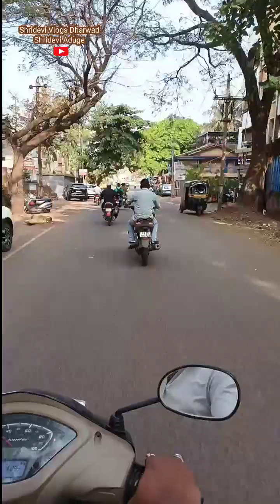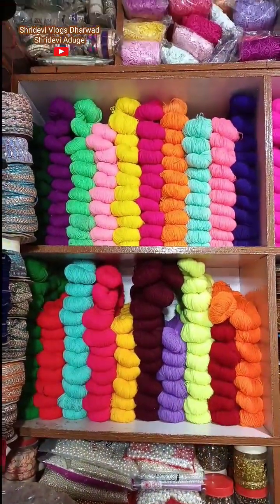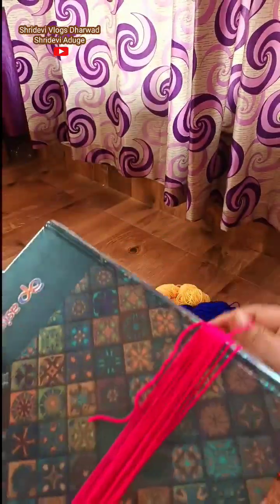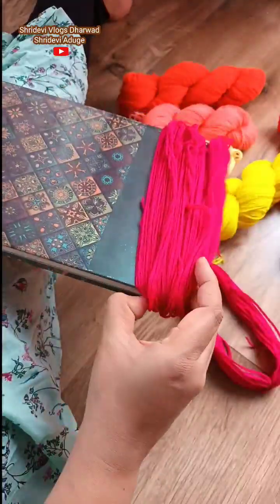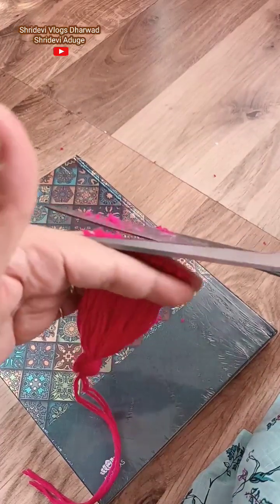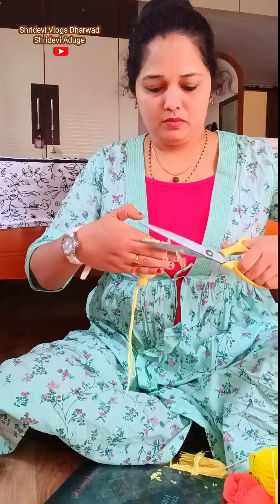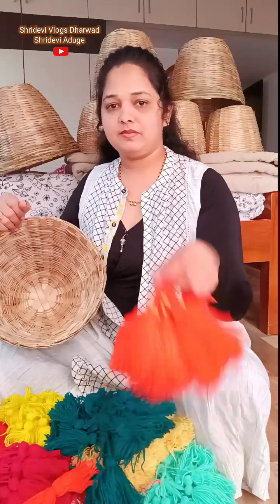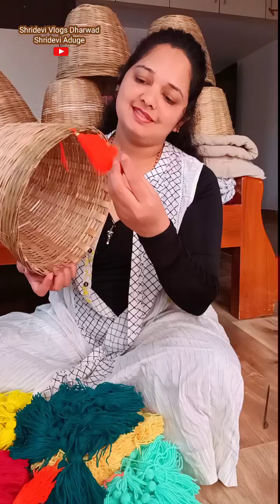How I Made This... ನಮ್ಮ ರೆಸ್ಟೋರಂಟ್ ನಲ್ಲಿ ಈ ಬುಟ್ಟಿ Full ಮಿಂಚಿಂಗ್........🌸🌟🌿🦋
How to make Tassels.